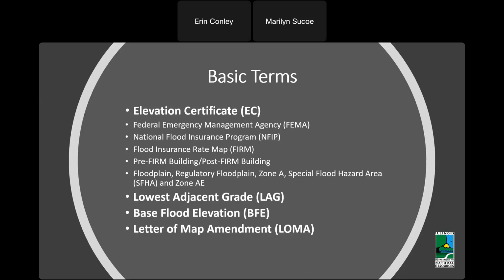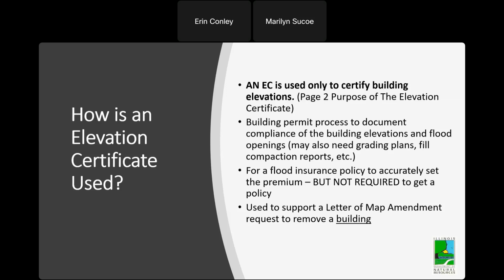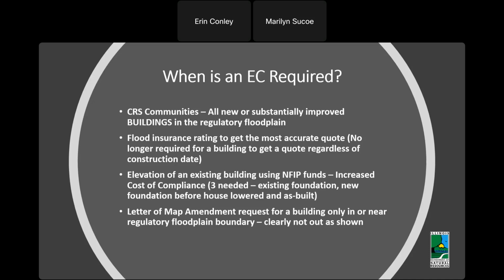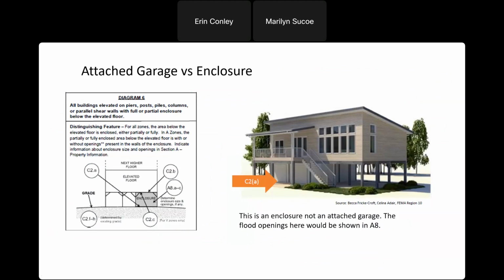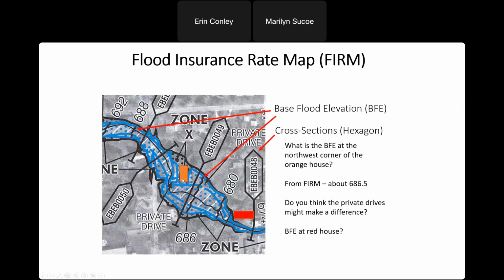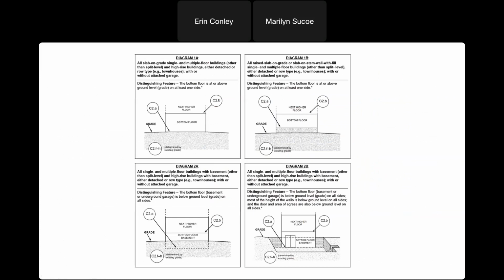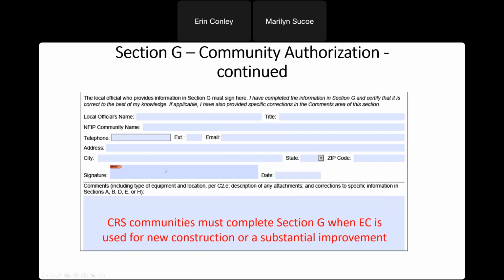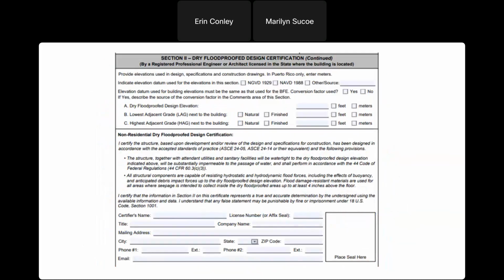How to Use and Review the New Elevation Certificate for Compliance 20230919 1546 1